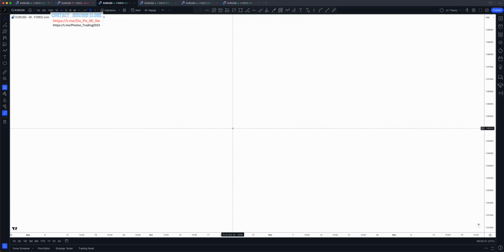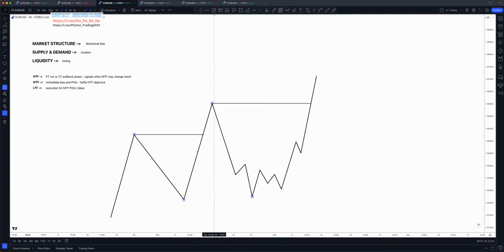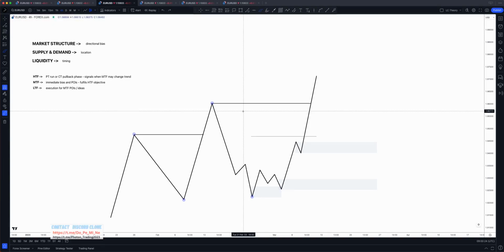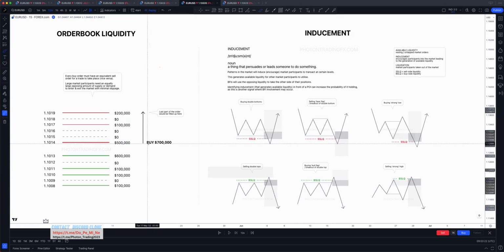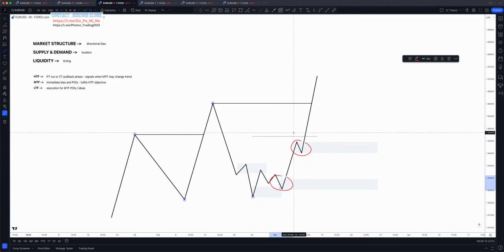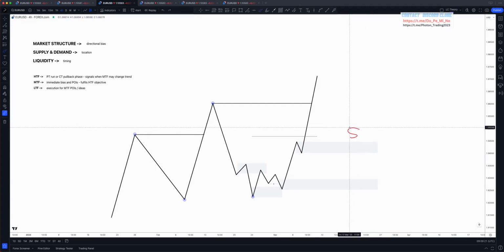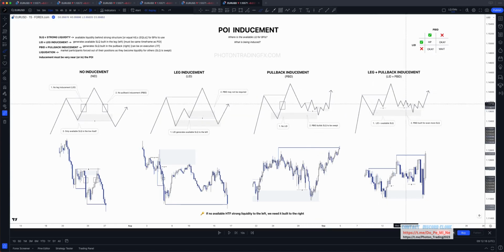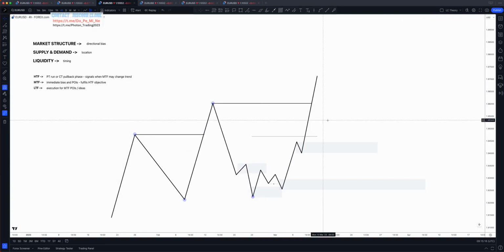Technical Analysis Summary